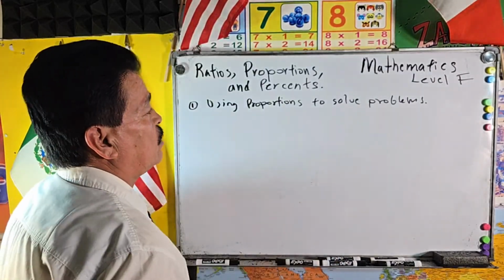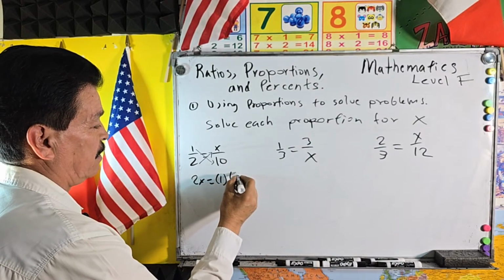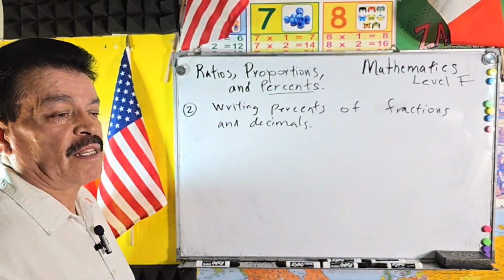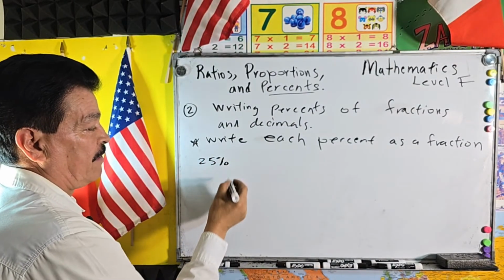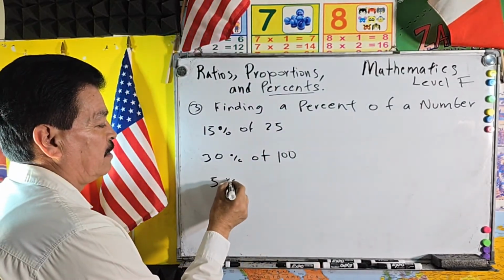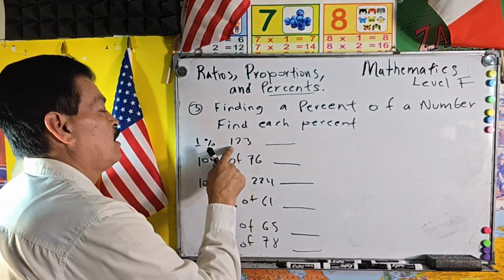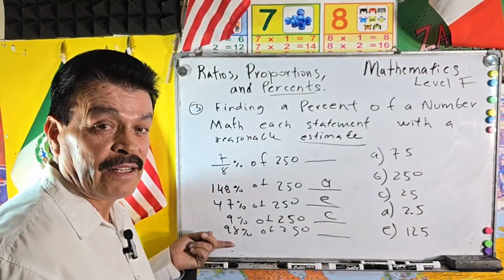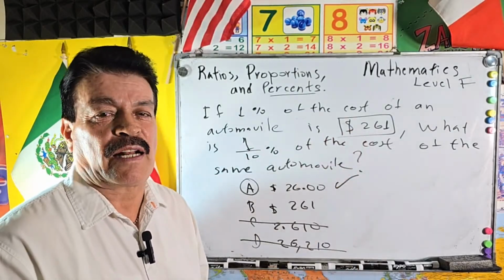HOW SOLVE RATIOS, PROPORTIOS AND PERCENTS | CONFIDENCE THAT TRANSFORMS | MATHEMATICS LEVEL F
Mathematics Mastery | Ratios, Proportions & Percents | Confidence That Transforms

Ratios, Proportions and Percents are the mathematical language of real life, and in this powerful lesson by Profe Julián Macías, students discover how numbers truly connect to the world around them. A ratio compares two quantities, meaning for every 3 units of one thing, there are 5 of another. For example, if a classroom has 12 boys and 18 girls, the ratio of boys to girls is �, which simplifies to �. This shows how math helps us see relationships clearly and logically.
A proportion takes ratios one step further by proving that two ratios are equal. For instance, if �, both represent the same relationship. In real life, this could mean that if 2 apples cost $3, then 4 apples must cost $6. Using letters, we express this as �, and we solve it using cross multiplication: �. This simple but powerful idea allows us to solve unknown values in problems involving recipes, speed, distance, and money.
Percents are just ratios out of 100. When we say 25%, we mean � or �. If a jacket costs $80 and is discounted by 25%, the savings are �, so the new price is $60. Percent problems combine ratios and proportions into one practical tool that helps us understand taxes, discounts, interest, and even grades in school. Mastering these concepts builds not just mathematical skill, but confidence in everyday decisions.